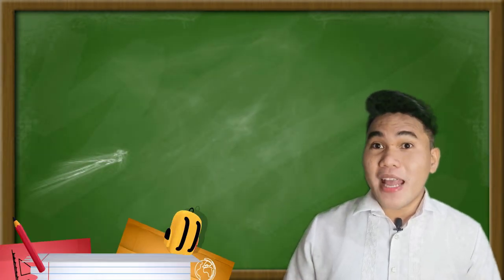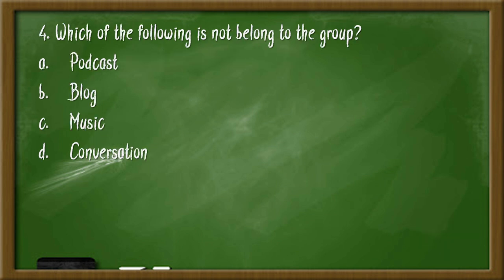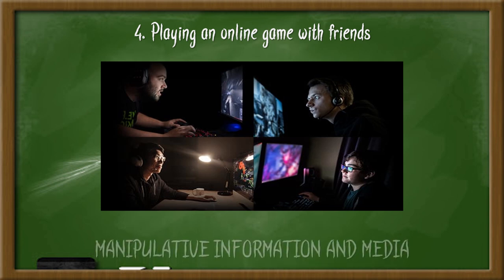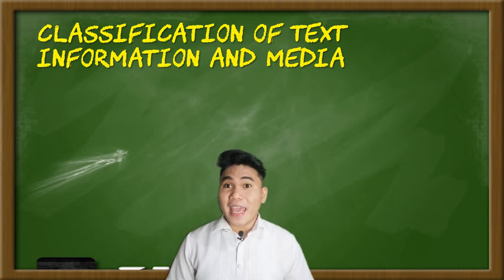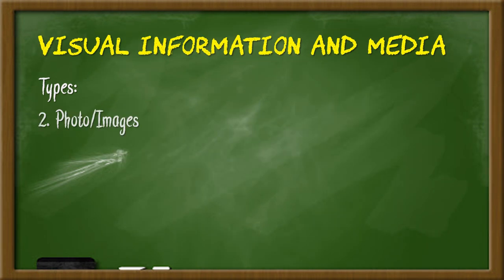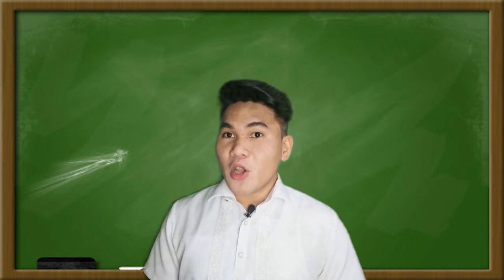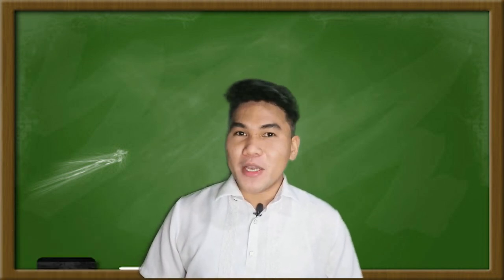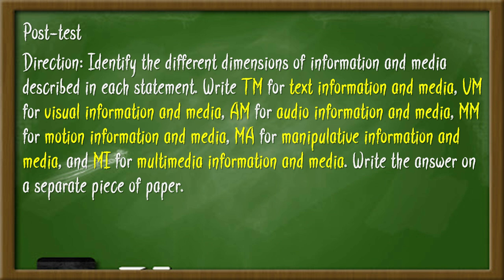COT 1: Analyzing Different Dimensions of Information and Media | MIL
Topic: Analyzing the Different Dimensions of Information and Media | MELC-based | 2nd Quarter

Credits:
Camera: Huawei Nova 3i

Time Stamp:
0:00 Introduction
1:07 What I Need To Know
2:05 What I Know
5:13 What Is New
9:04 Text Information and Media
11:36 Visual Information and Media
14:04 Audio Information and Media
15:18 Motion Information and Media
16:03 Manipulative Information and Media
16:58 Multimedia Information and Media
17:42 What Is It
18:09 What Is More
18:42 What Can I Do
19:50 What I Have Learned
20:19 Assessment

To God be the Highest Glory!